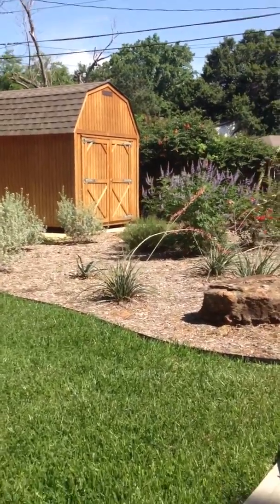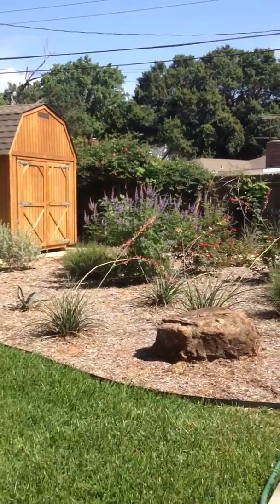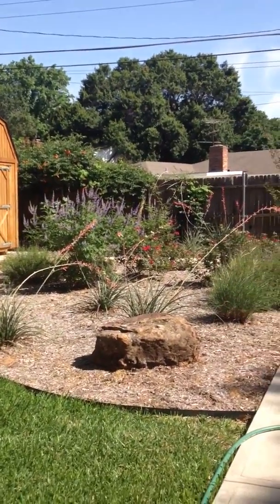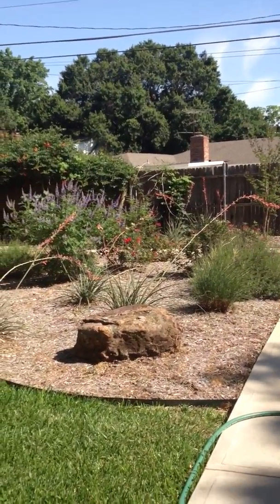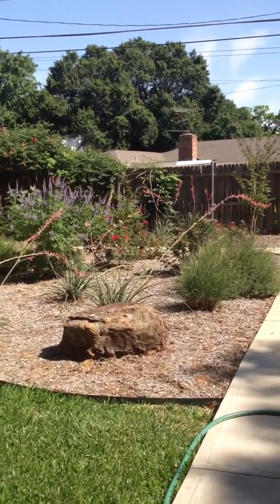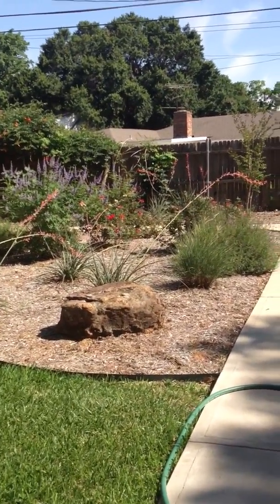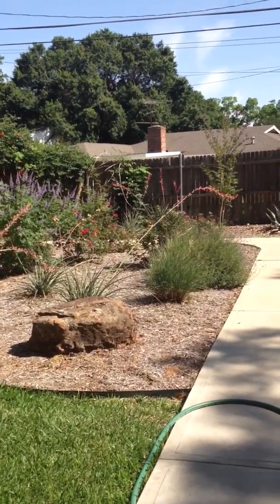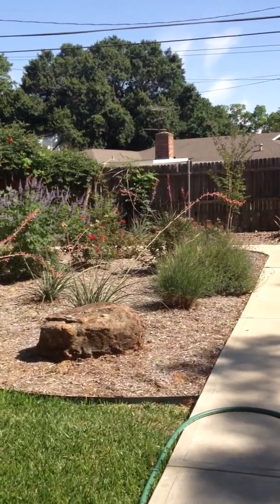GroundScape Solutions Native Texas Landscape